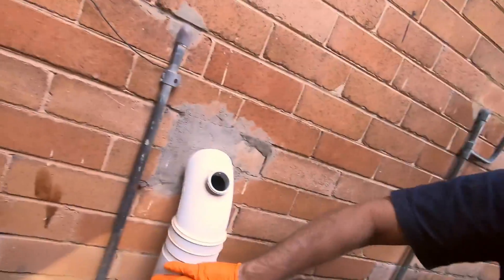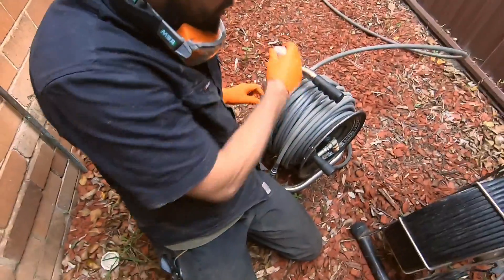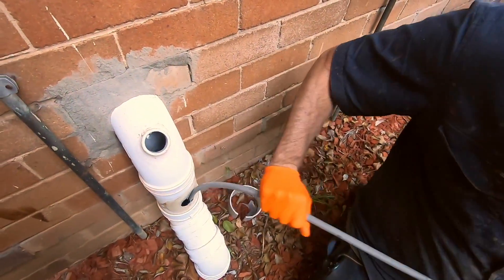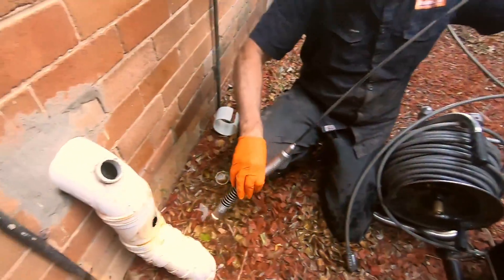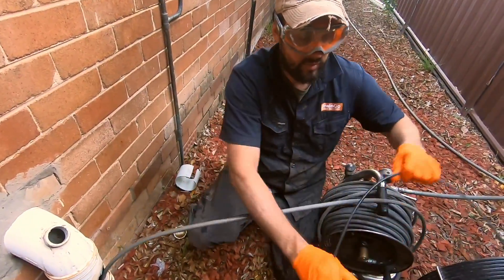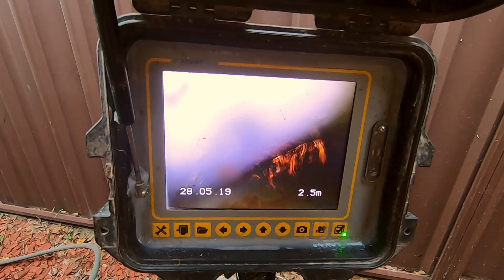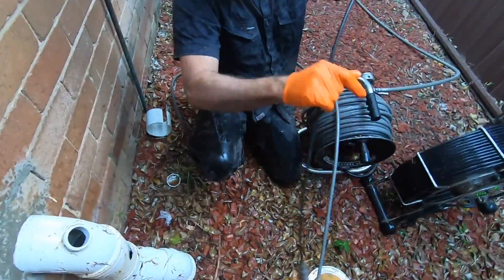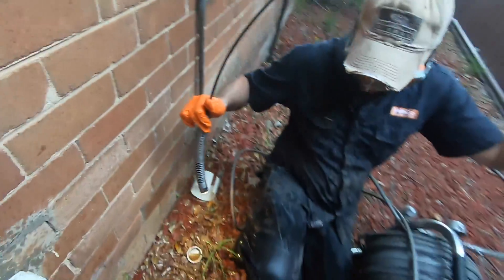Blocked Drain 216